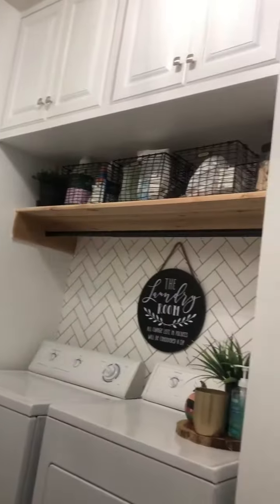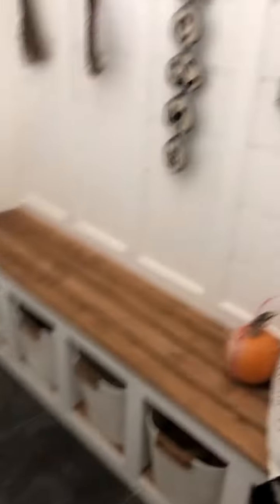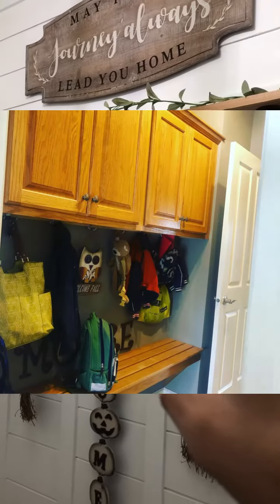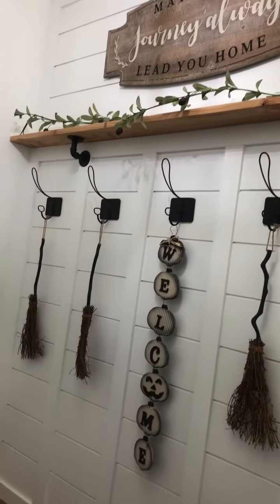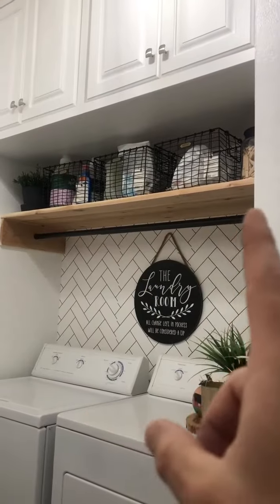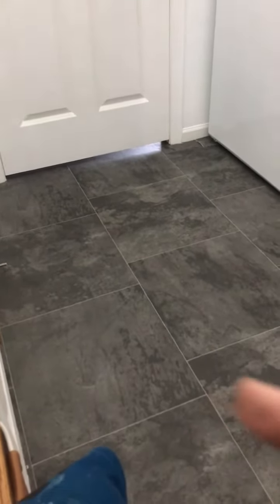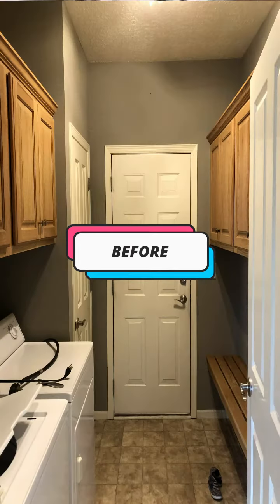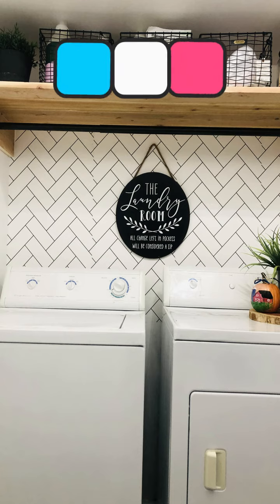DIY Mudroom remodel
DIY video updating and remodeling a tired old mudroom